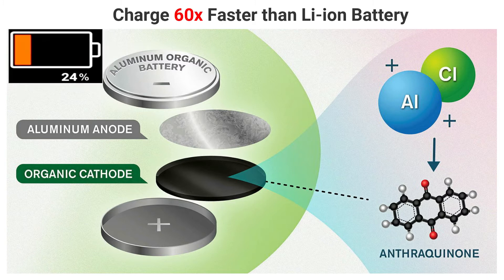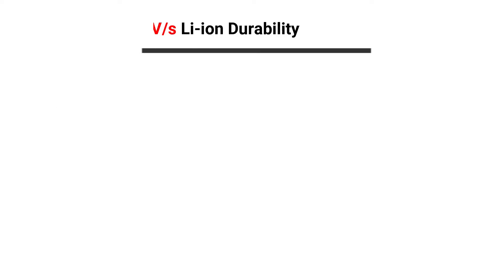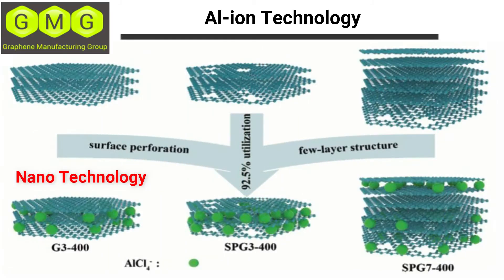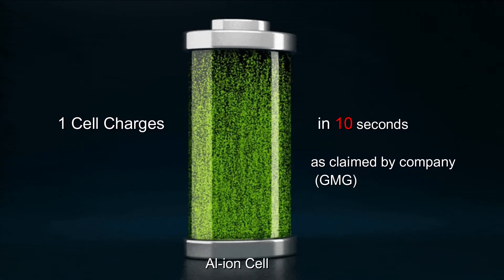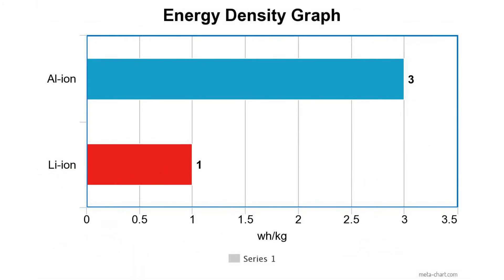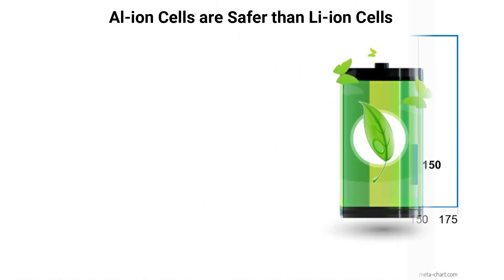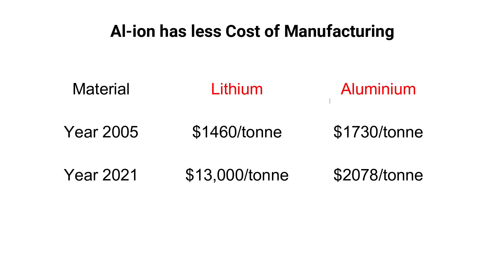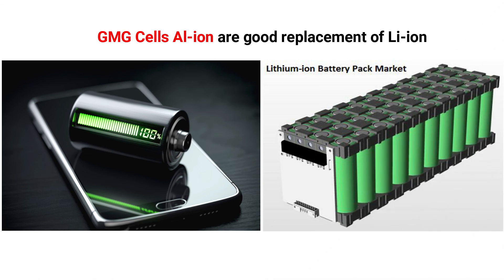Why Aluminium ion Cells are Future of Energy?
Graphene aluminum-ion battery cells are, claimed to charge up to 60 times, faster than the best lithium-ion cells, and can hold three times more energy.
These Cells are manufactured by Graphene Manufacturing Group, located in Brisbane, They are more sustainable, easier to recycle, have stable base materials and no overheating due to upper Ampere limit. Testing shows the coin-cell validation batteries last, three times longer than lithium-ion versions. Company plans to bring  these coin cells, to market late this year, and automotive pouch cells planned to roll out in 2024. These battery cells use nanotechnology, to insert aluminum atoms inside tiny perforations in graphene planes. The battery cells are claimed to deliver far more power density than current lithium-ion batteries without heating, and can charge a coin cell in less than 10 seconds. They don't need cooling circuits so this reduces the weight of the overall battery pack. GMG cells use graphene made from plasma process, rather than traditional graphite sourcing, and the result is three times the energy density of the next-best cell. Stanford’s, natural graphite aluminum-ion technology, delivers 68.7 Watt-hours per kilogram, while its graphite-foam bumps up to 3000Watt per kg. The GMG-UQ battery raises that forward to between 150 and 160 Watt hour per kg. Also these cells are much safer, because it has less adverse effect on health. A kid can be killed by lithium if it’s ingested, but not with aluminum. Another benefit would be cost. Lithium has risen from $1460 a metric tonne in 2005 to $13,000 a tonne, while aluminum’s price has edged up from $1730 to $2078 over the same period. Also GMG graphene aluminum-ion cells do not use copper, which costs around $8470 a tonne. So they are cost effective and good replacement of lithium ion batteries. Due to these reasons they are good choice for electric vehicles.

Data Source: Graphene Manufacturing Group, Brisbane